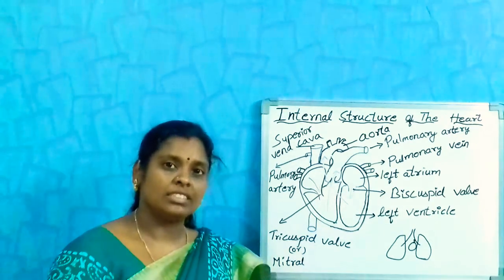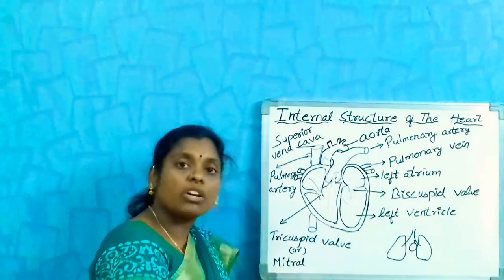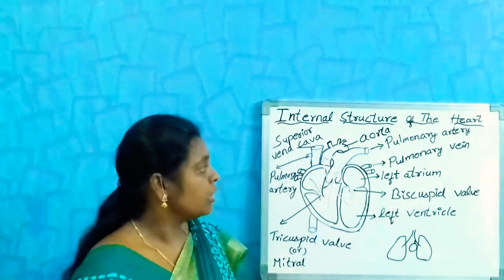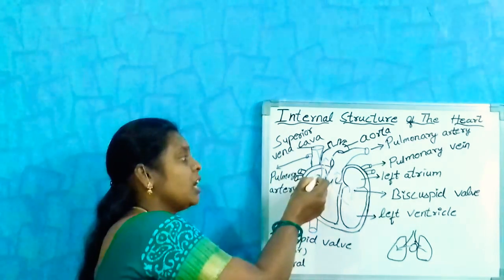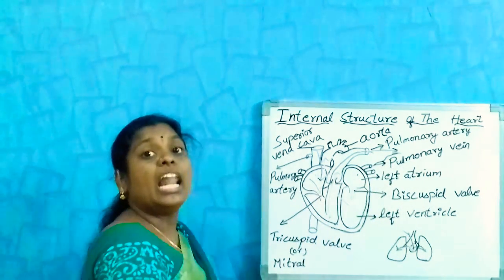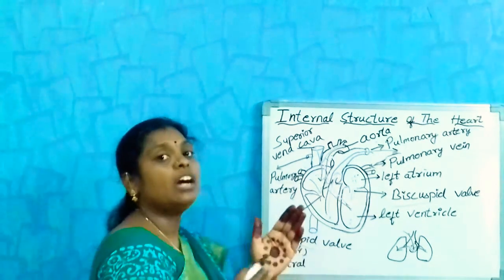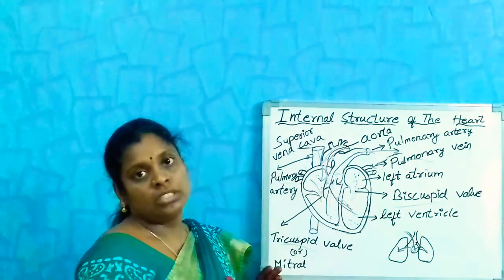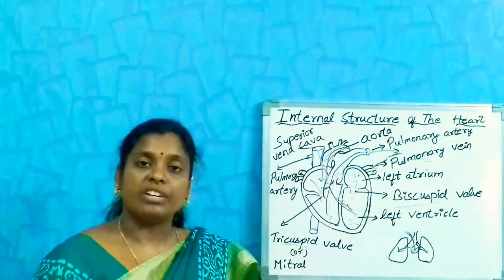Class-10;Chapter -3;TRANSPORTATION :The Circulatory System (PART-2)